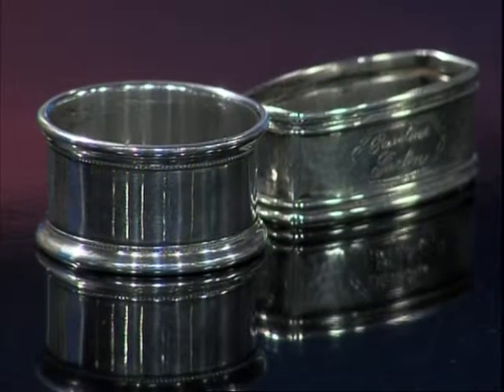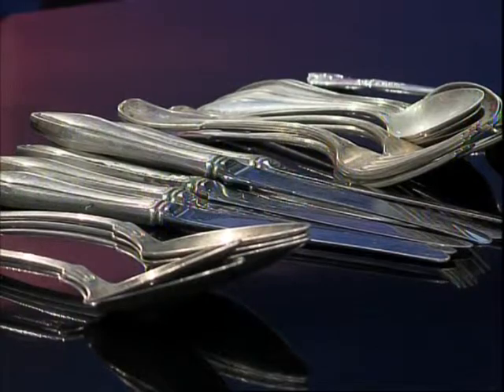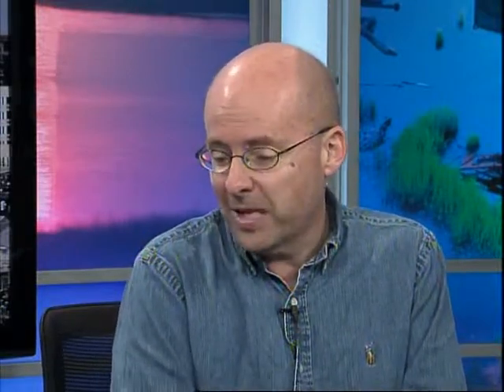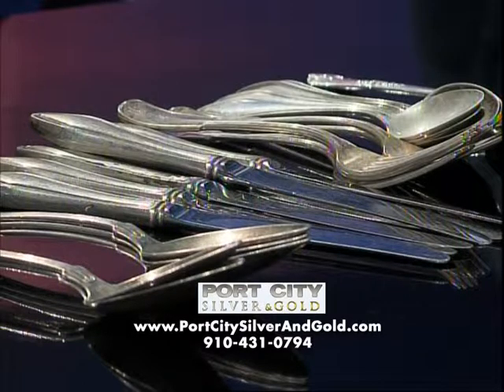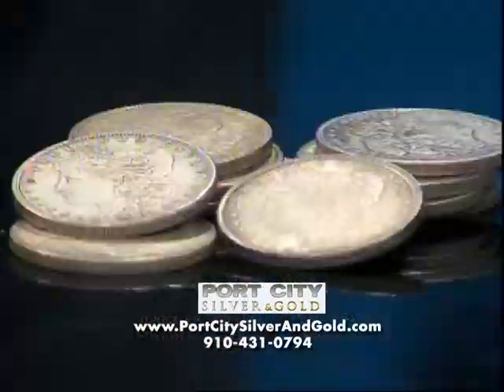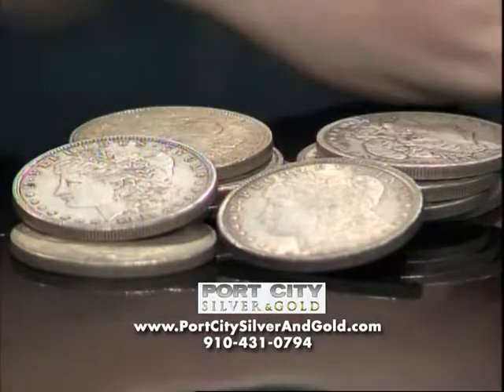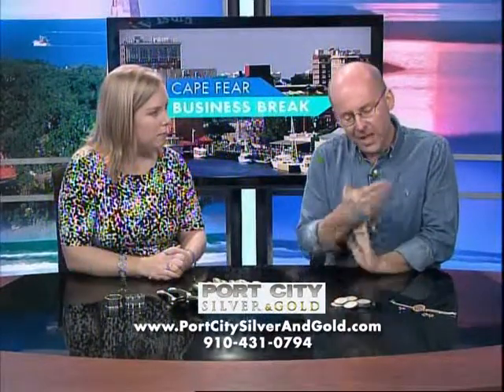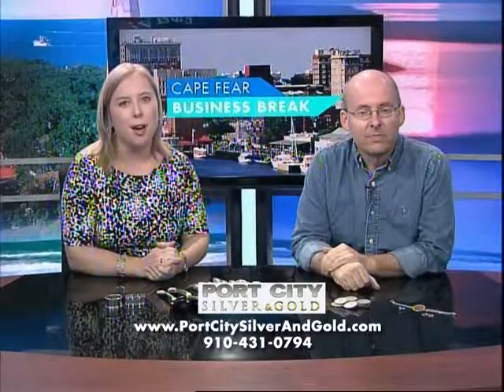Port City Silver and Gold 011513